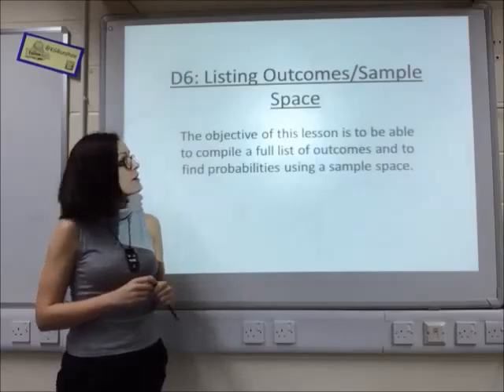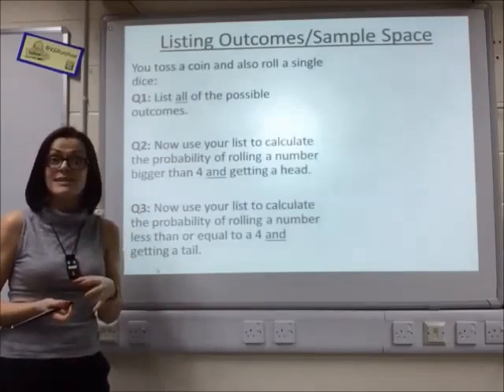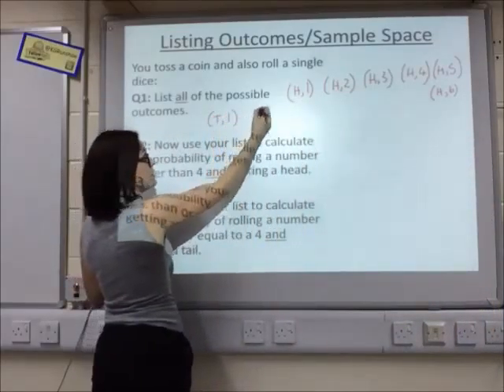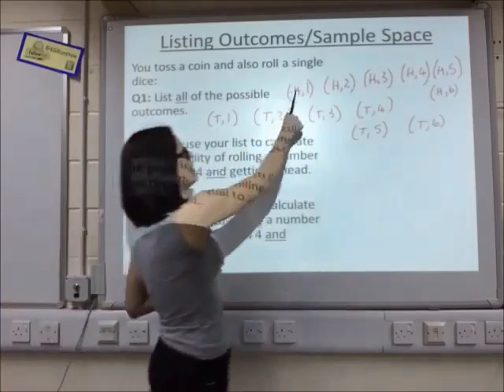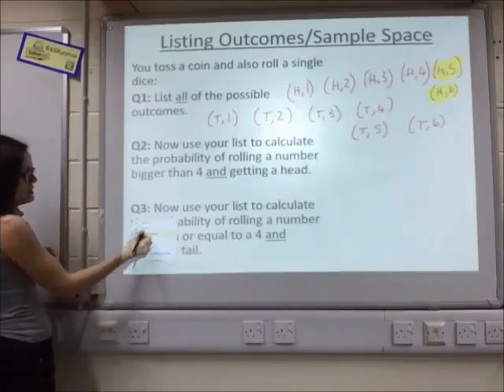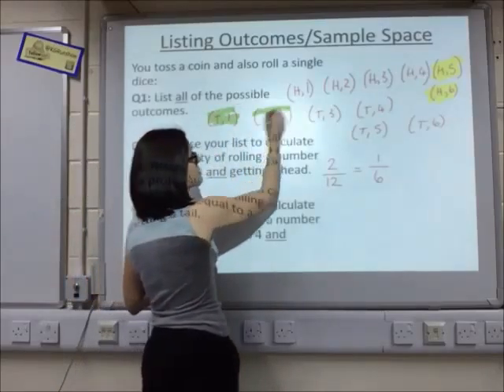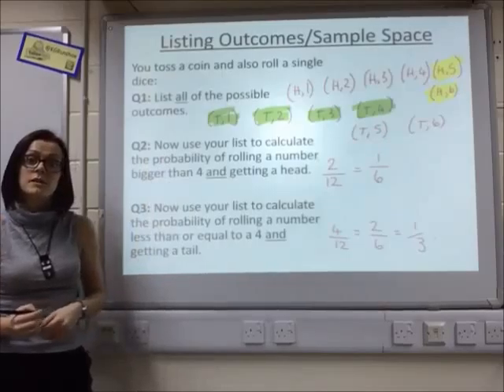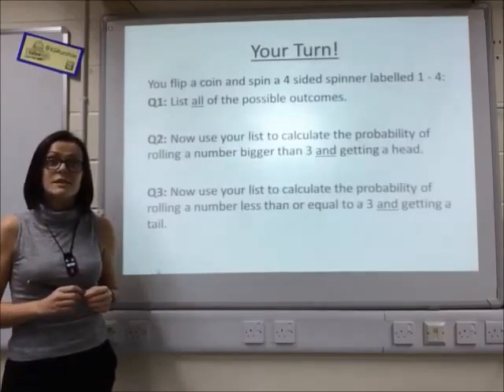D6 - Listing Outcomes & Sample Space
D6 – Listing Outcomes